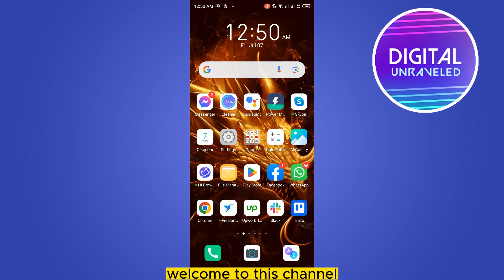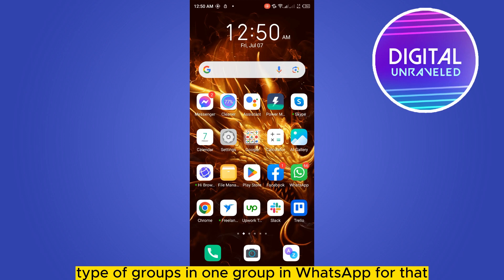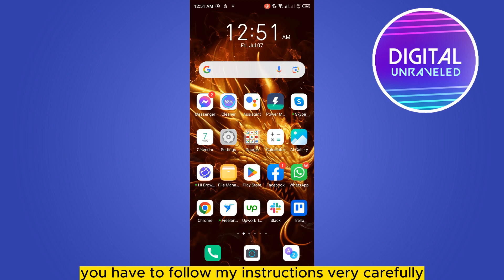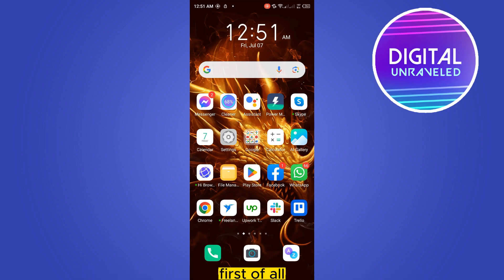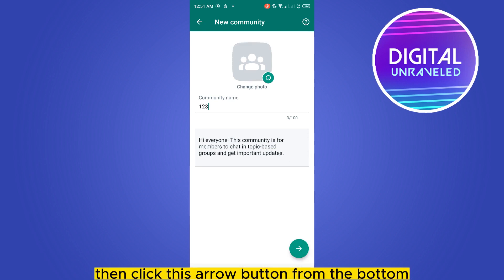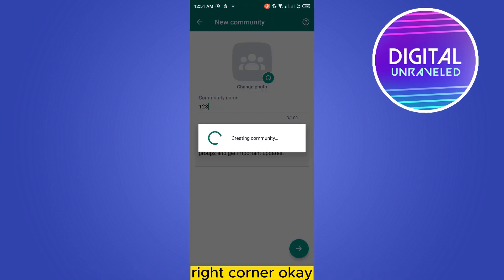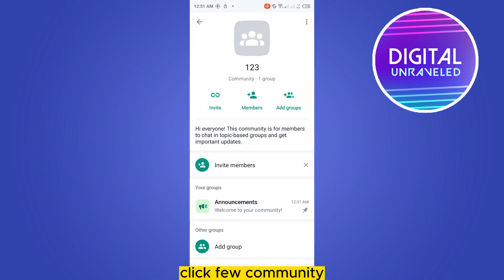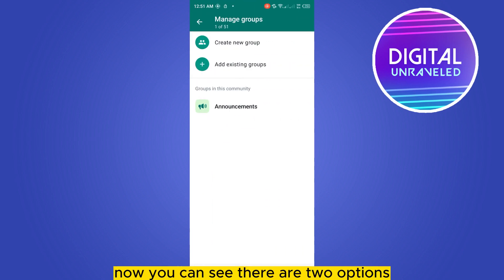How To Combine Groups In Whatsapp (Updated)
Learn How To Combine Groups In Whatsapp